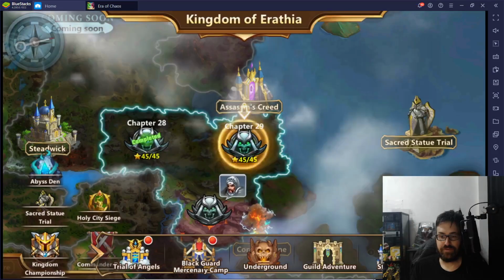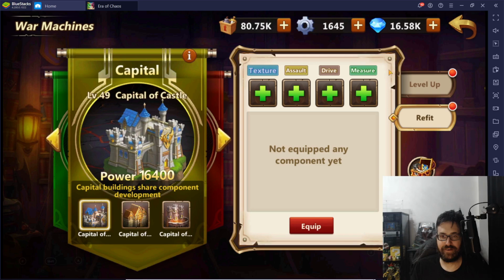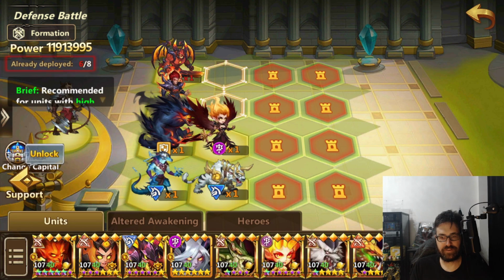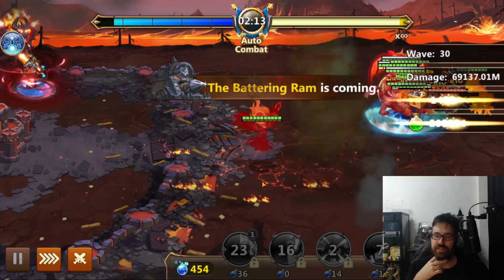Steadwick Defense Strategy | Era of Chaos